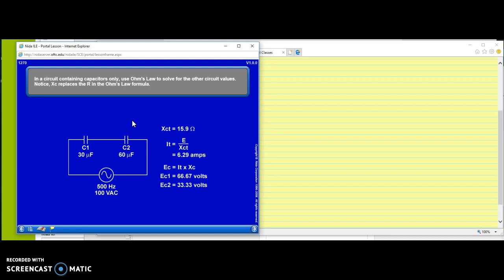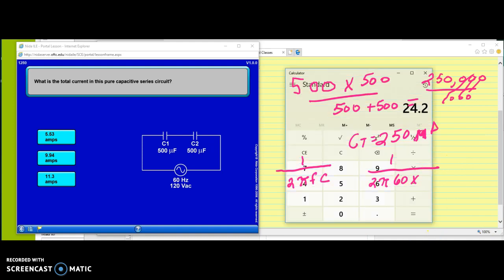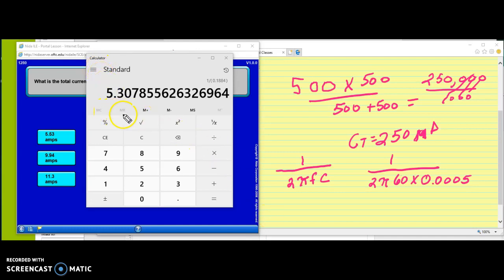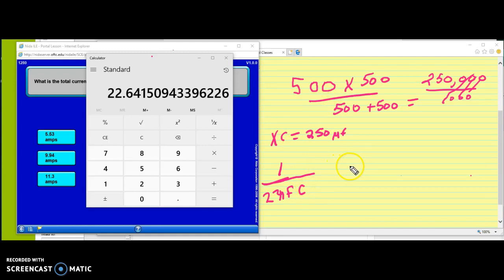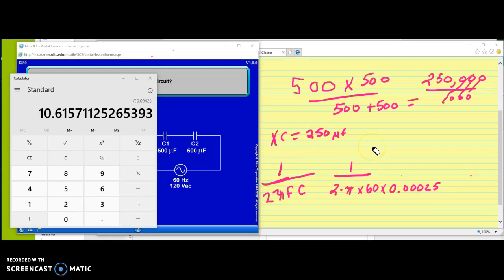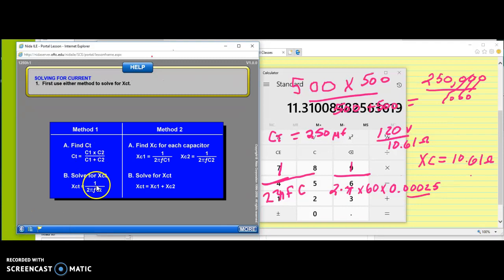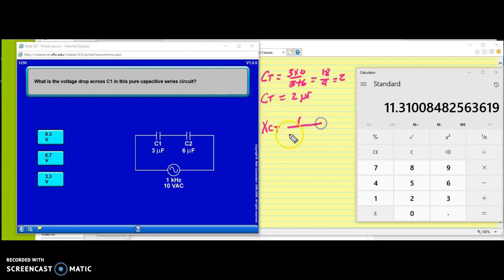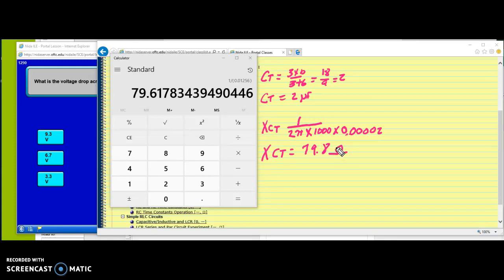RC Series Circuits 3